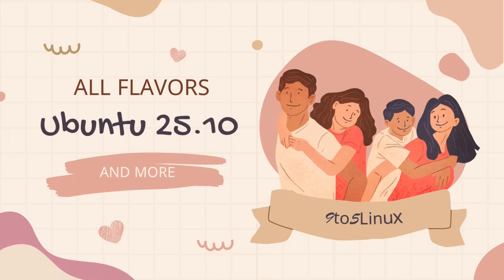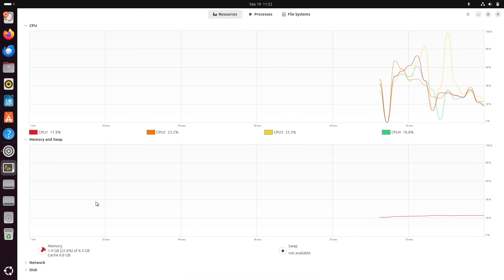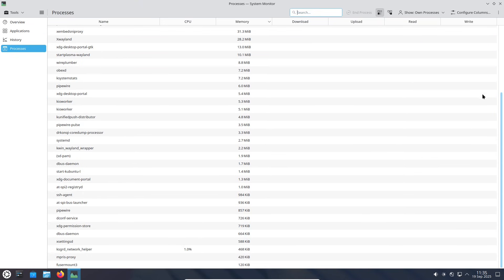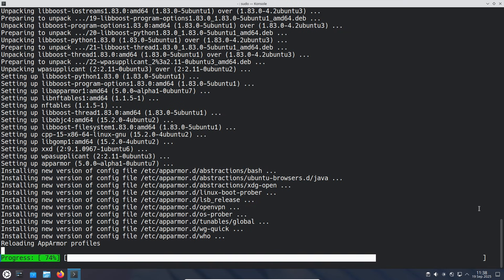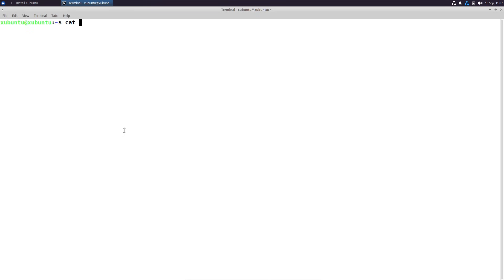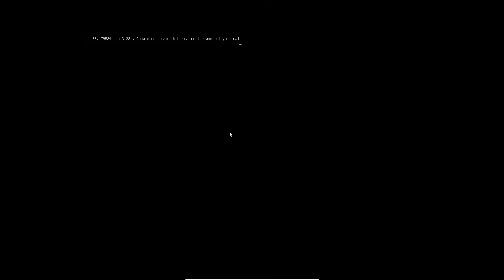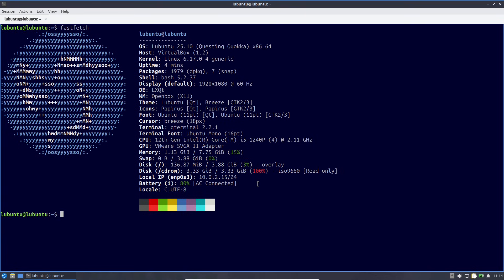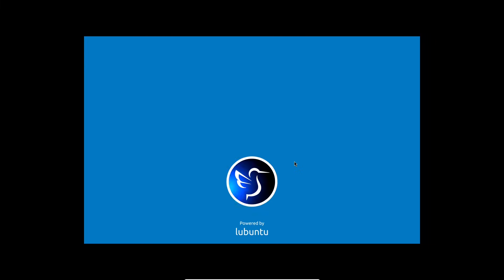Ubuntu 25.10 Hands-On Review: ALL Flavors Tested! (The Biggest Changes Yet)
Is Ubuntu 25.10 "Questing Quokka" the best Ubuntu release yet? I've installed and tested EVERY single flavor of the new beta—from Desktop and Server to Kubuntu, Xubuntu, and Ubuntu Studio—to give you a complete hands-on review. We'll dive deep into the biggest changes, including the brand new Linux Kernel 6.17, the stunning GNOME 49 desktop, the full switch to Wayland, and major security upgrades like sudo-rs.

Whether you're a developer, a gamer, or just a curious Linux enthusiast, this video covers everything you need to know before the official release on October 9th, 2025. Is it stable enough to try? What flavor is right for you? Let's find out!

🕒 **TIMESTAMPED CHAPTERS**

 - Intro: Welcome to Questing Quokka!
 - What's New? The Big Picture
 - Linux Kernel 6.17 & Hardware Support (NVIDIA Boost!)
 - GNOME 49 Desktop: A Visual Tour
 - Wayland is Now Default: What It Means for You
 - New Default Apps: Loupe & Ptyxis First Look
 - HUGE Under-the-Hood Changes (sudo-rs, Dracut, Rust)
 - Privacy Update: Ubuntu Insights Explained
 - For Developers: Toolchain Updates (GCC 15.2, Python 3.13.7)
 - **Hands-On Review: All Flavors Tested!**
 - Standard Ubuntu 25.10 (GNOME 49)
 - Kubuntu 25.10 (KDE Plasma 6.4)
 - Xubuntu 25.10 (Xfce 4.20.1)
 - Lubuntu 25.10 (LXQt 2.2.0)
 - Ubuntu MATE & Ubuntu Budgie
 - Ubuntu Cinnamon & Ubuntu Unity
 - Ubuntu Studio 25.10 (For Creators)
 - Server & Cloud Editions
 - How to Upgrade & Final Verdict: Should You Try It?
 - Outro & Your Thoughts!

💻 **Flavors Reviewed in this Video:**
* Ubuntu Desktop 25.10
* Ubuntu Server 25.10
* Kubuntu 25.10
* Xubuntu 25.10
* Lubuntu 25.10
* Ubuntu MATE 25.10
* Ubuntu Budgie 25.10
* Ubuntu Cinnamon 25.10
* Ubuntu Unity 25.10
* Edubuntu 25.10
* Ubuntu Studio 25.10
* Ubuntu Kylin 25.10